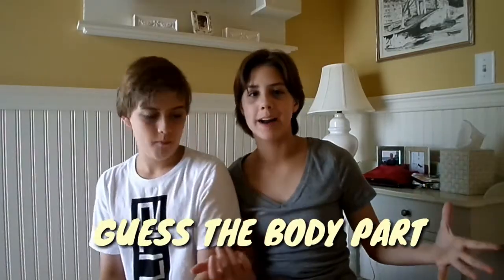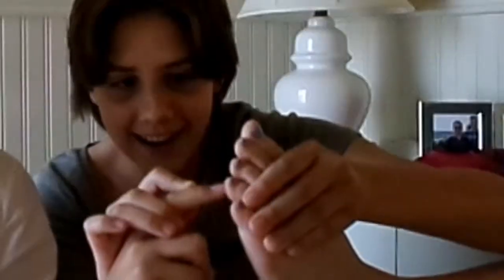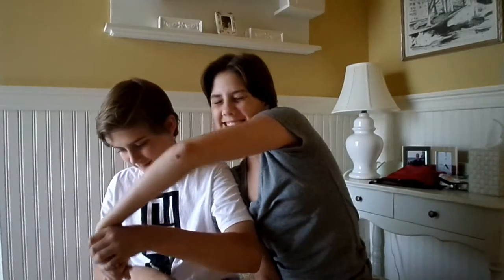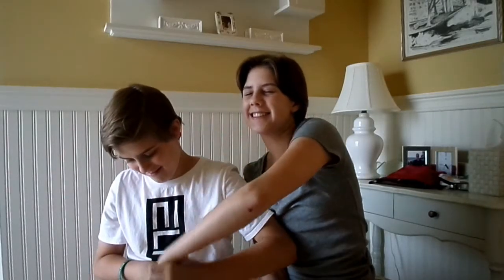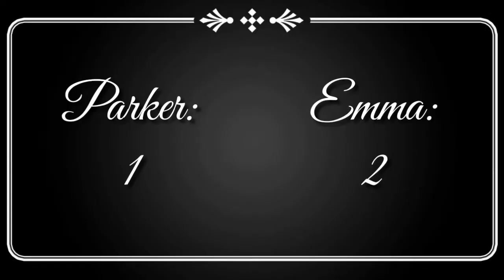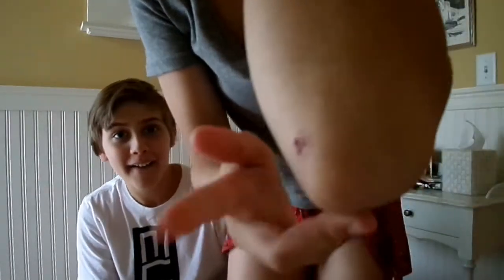GUESS THE BODY PART CHALLENGE